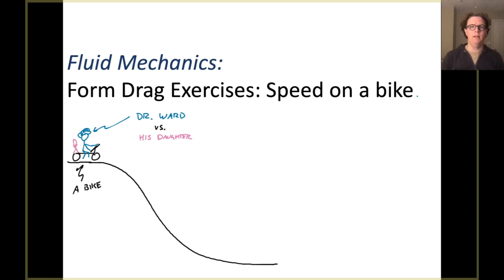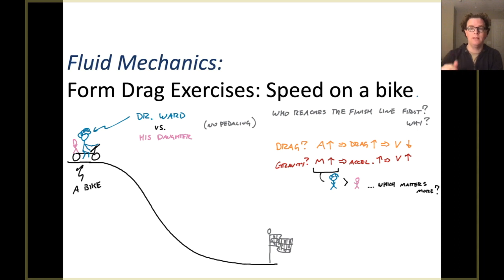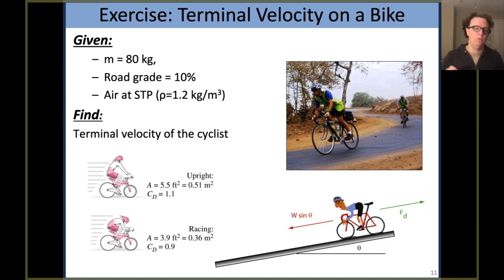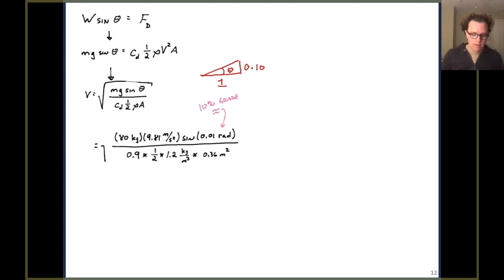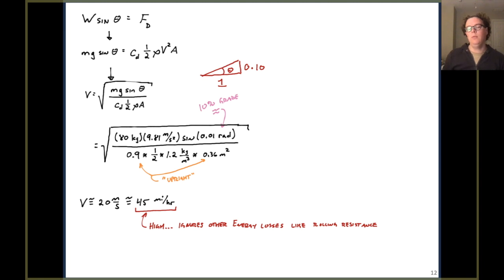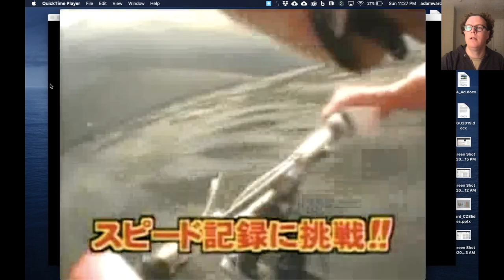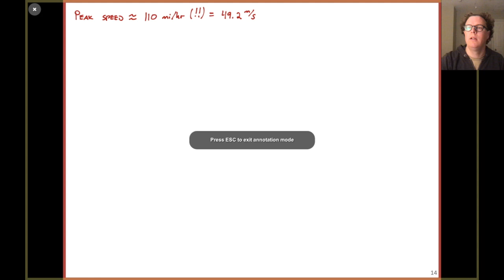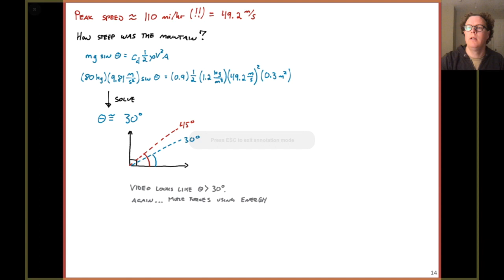Form Drag (2 of 2)